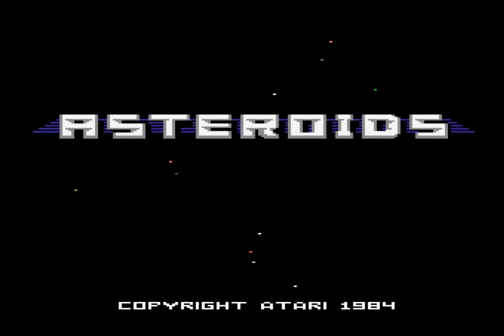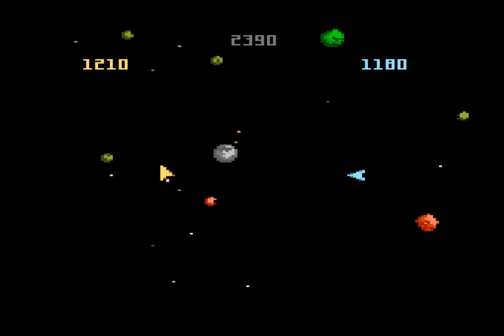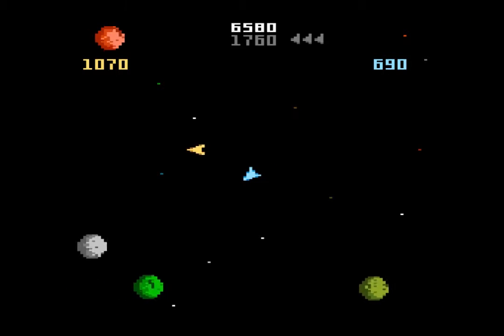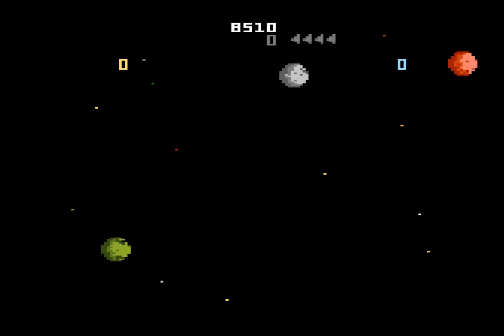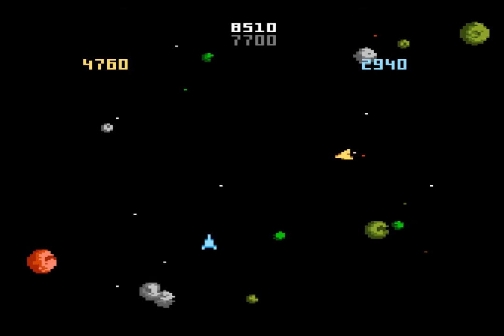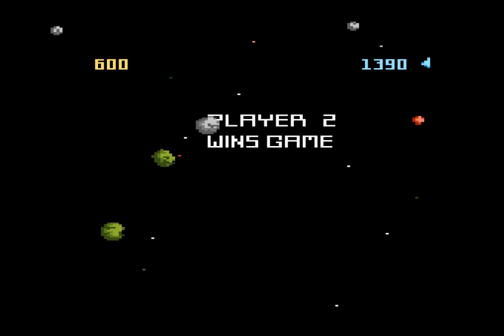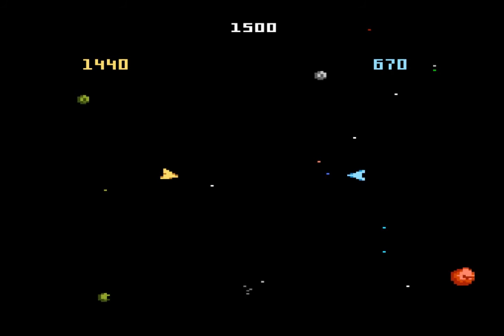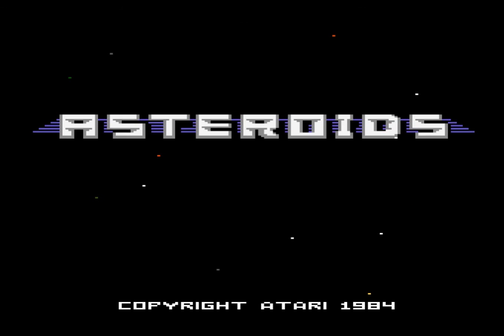Mr. Snappy and Bill Play Asteroids for the Atari 7800 Game Console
Mr. Snappy and Bill play a thrilling game of Asteroids for the Atari 7800 game console.

Check out the history of the Atari 7800 at The Dot Eaters

Bill's website has an extensive history of video games ►The Dot Eaters

View the goofy glitch that makes playing Access Software's classic game Leader Board Golf so much fun: